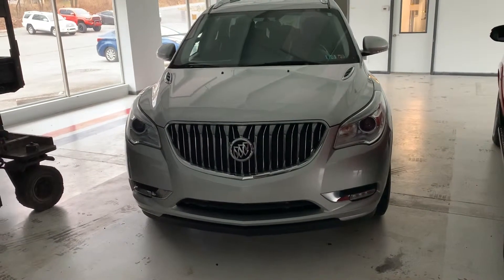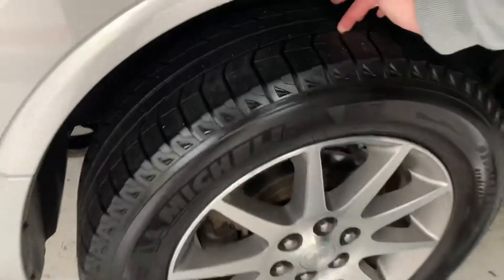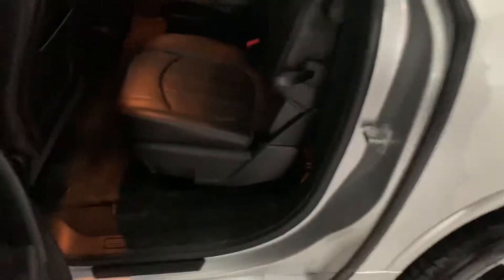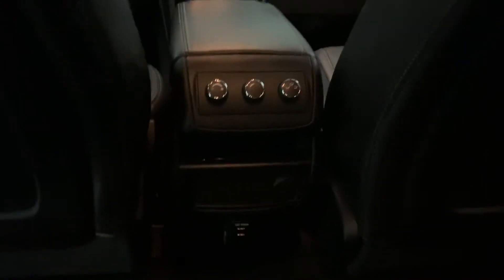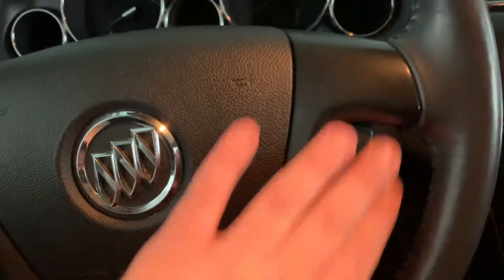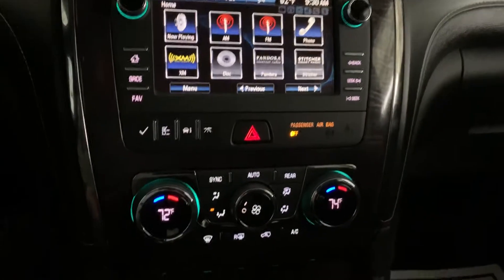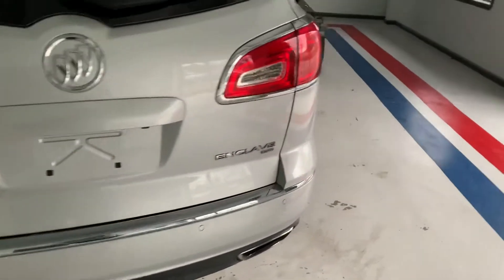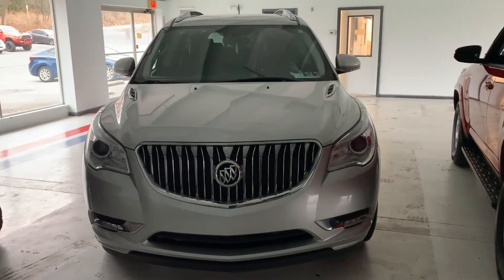SOLD - 2015 Buick Enclave Leather Group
2015 Buick Enclave Leather Group

HEATED LEATHER SEATS, NAVIGATION, RUNNING BOARDS,
REMOTE START, DUAL POWER SEATS W/ LUMBAR, POWER SLIDING REAR GLASS, POWER FOLDING MIRRORS, BACKUP CAMERA, INTEGRATED TRAILER BRAKE, AND MUCH MORE! POWERED BY THE 6.7 LITER POWERSTROKE DIESEL!

2151 Great Cove Road - McConnellsburg, PA